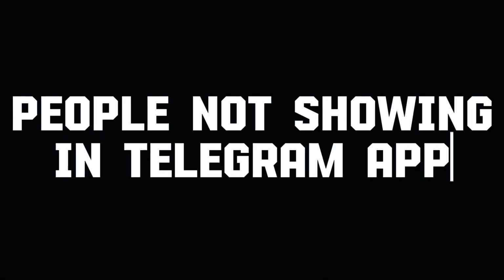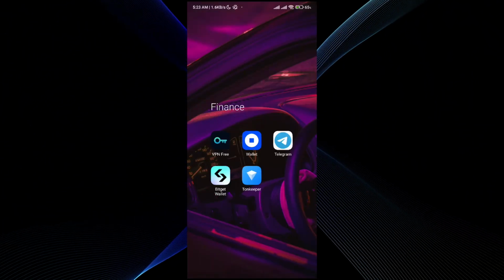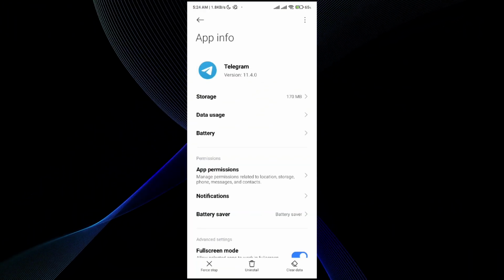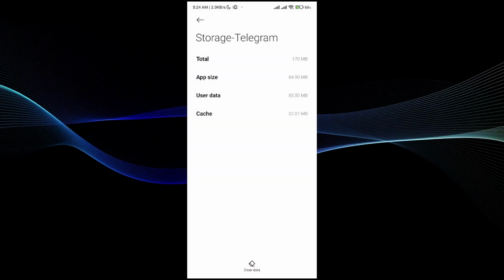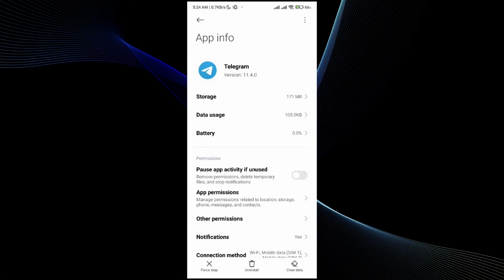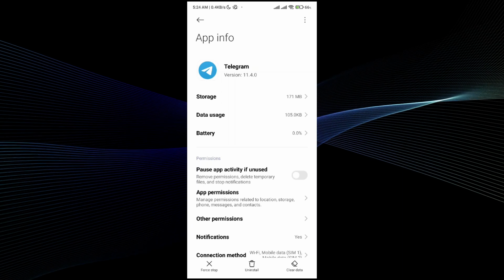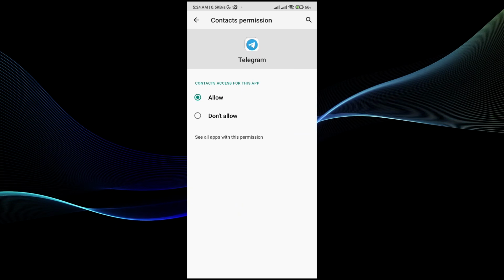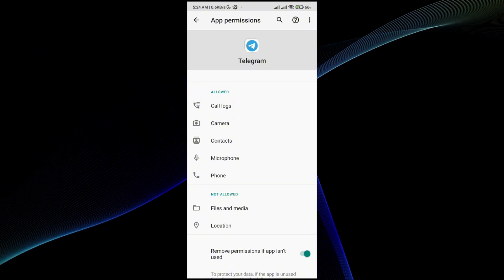How To Fix Nearby People Not Showing On Telegram Android 2025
In this video I will show you how to fix nearby people not showing on telegram android  2025